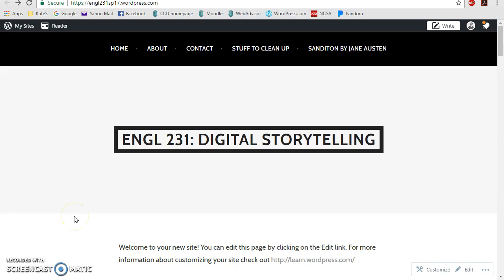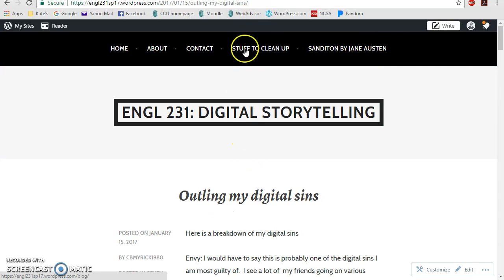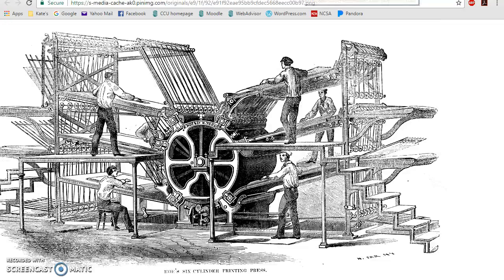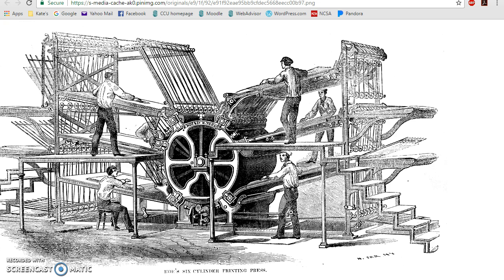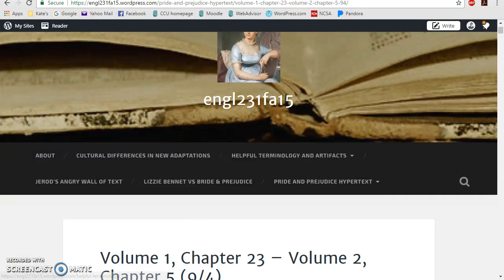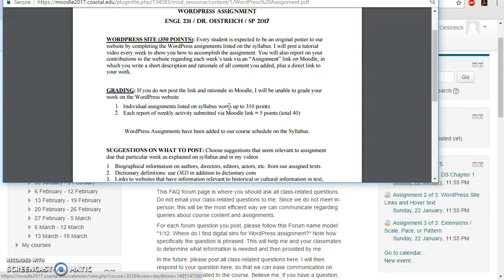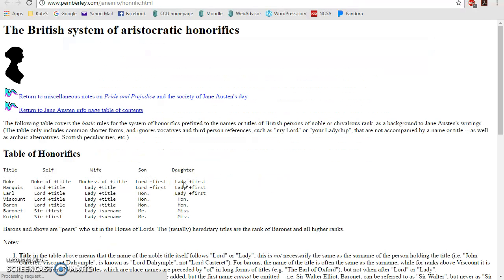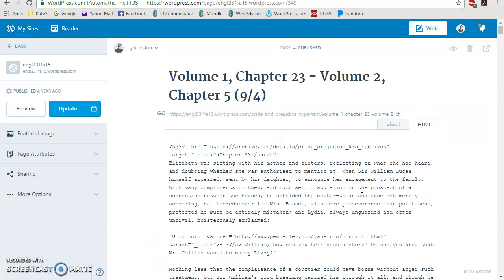1/18 Video 3: Sanditon and WordPress